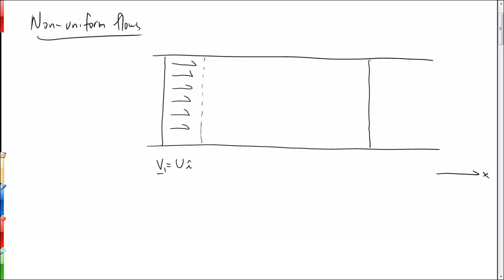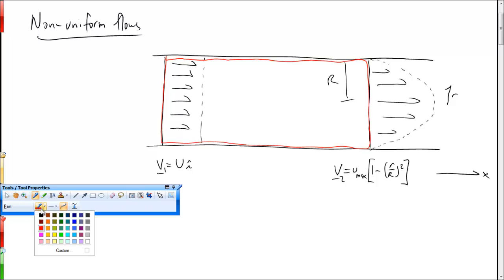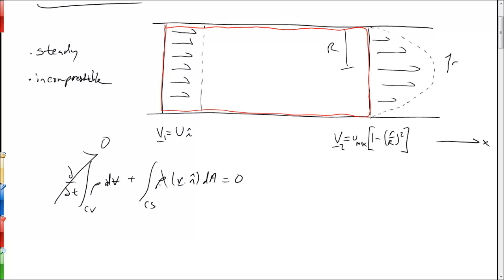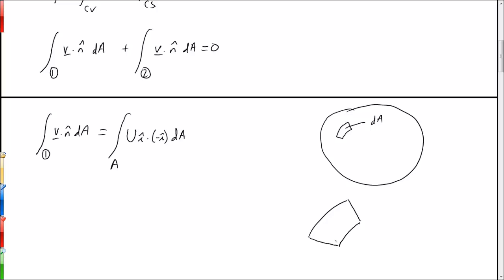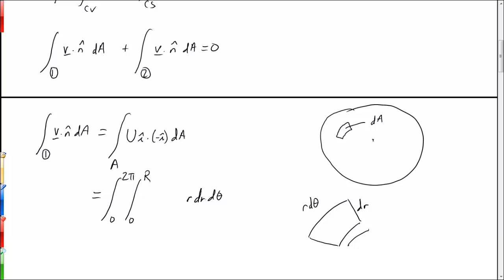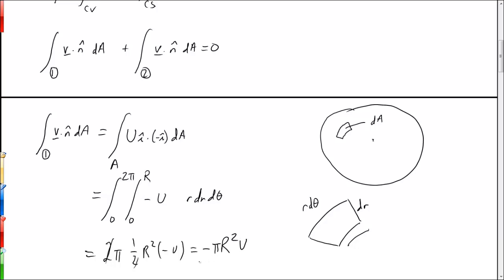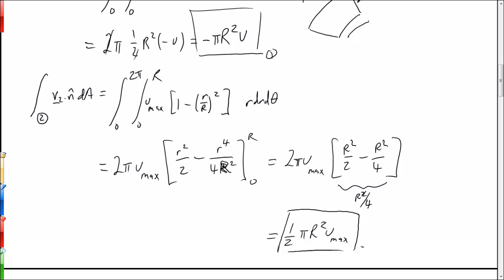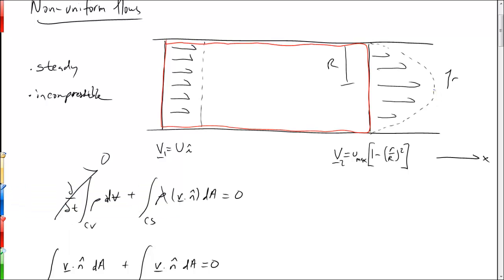Conservation of Mass; non-uniform flows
Demonstrates conservation of mass in non-uniform flows.